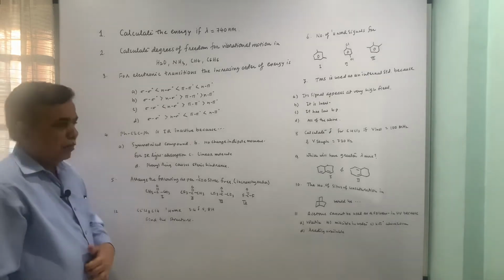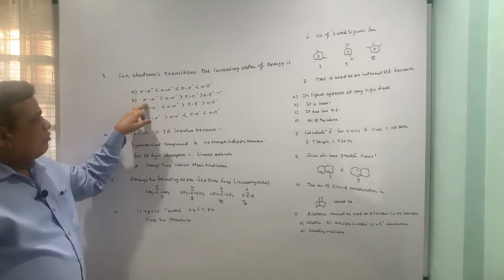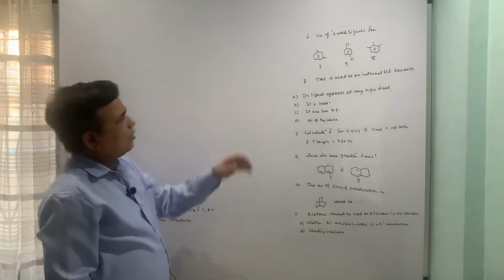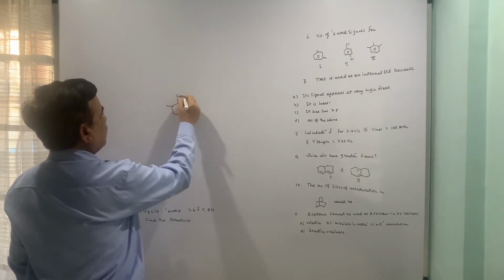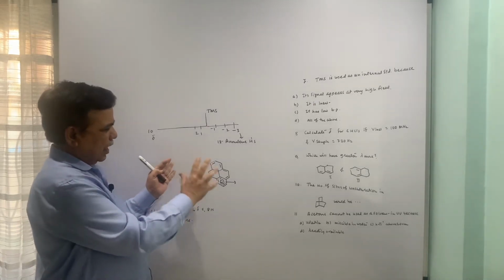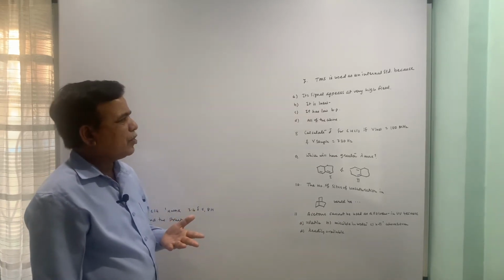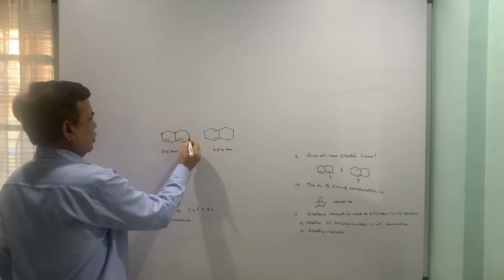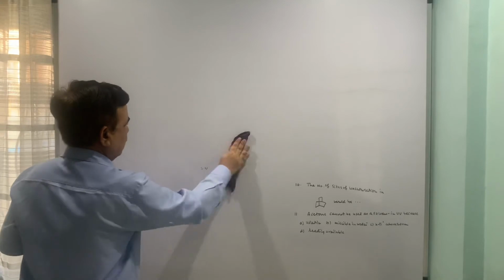MCQs on Spectroscopy I Organic Chemistry I CH-343 I SPPU Online Exams